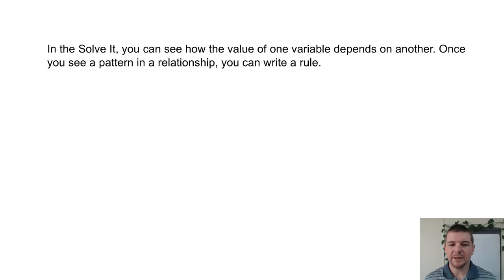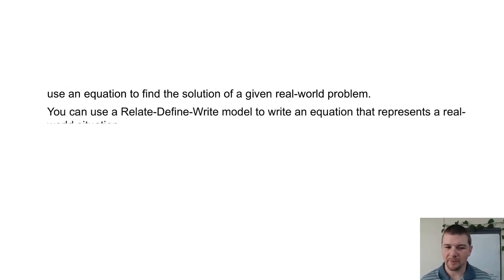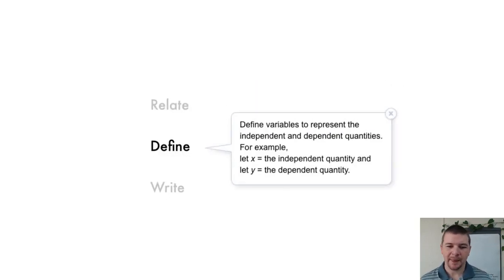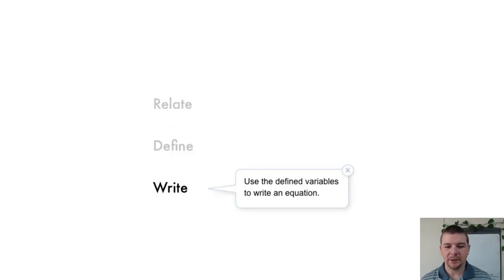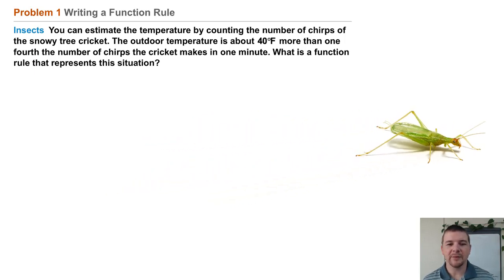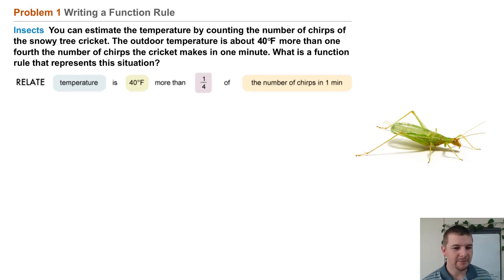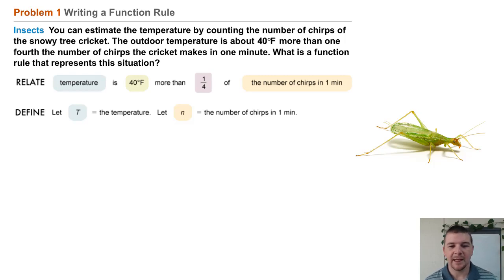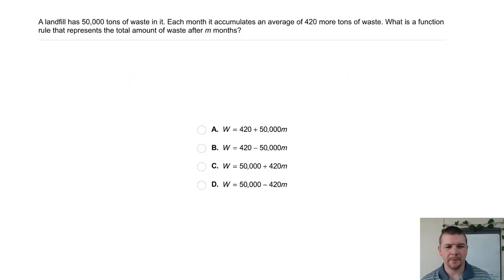Algebra 1 4-5 Writing a Function Rule: Problem 1 - Writing a Function Rule